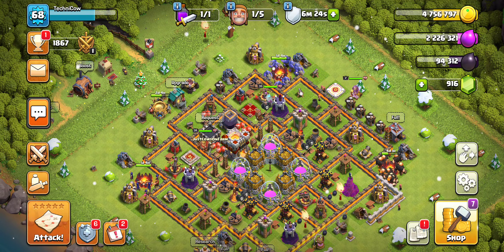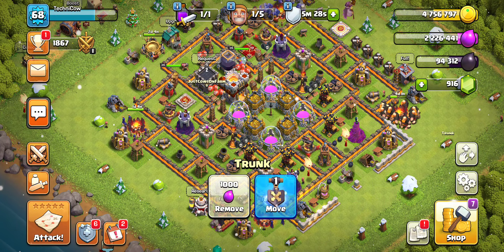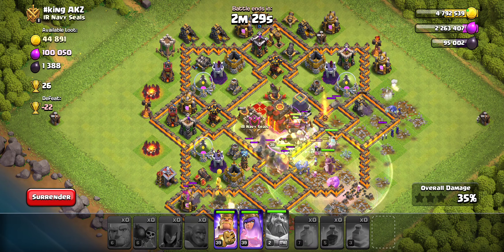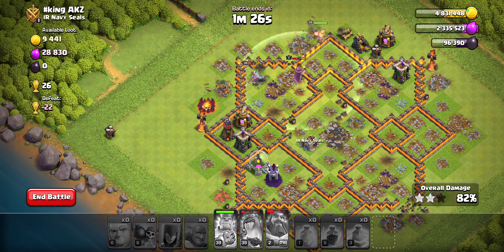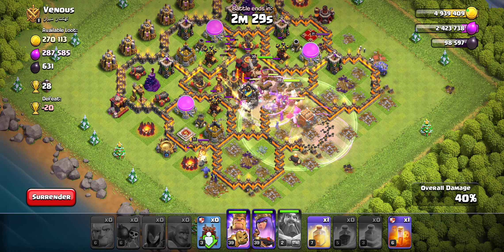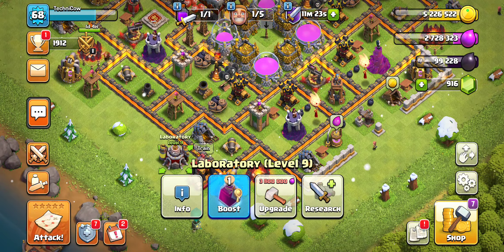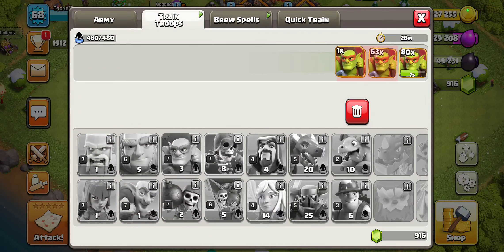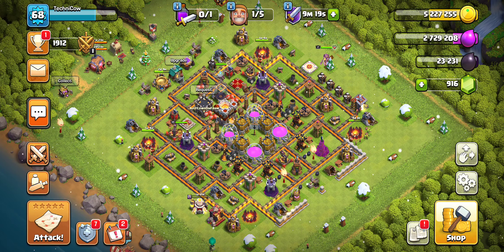What 16 Weeks Of Rushing Strategically Looks Like In Clash Of Clans! Th11 Farming and Progression!